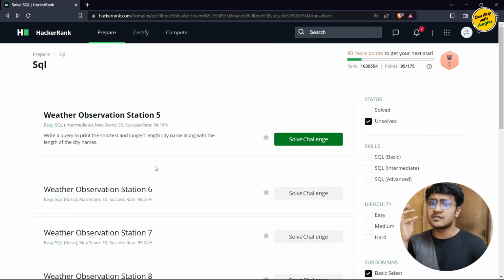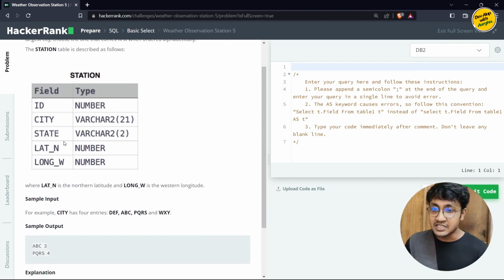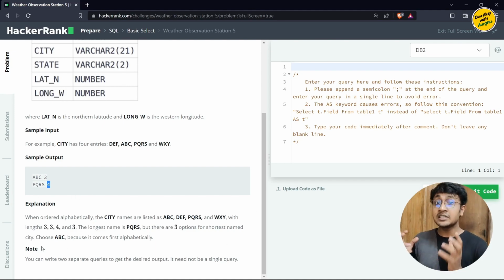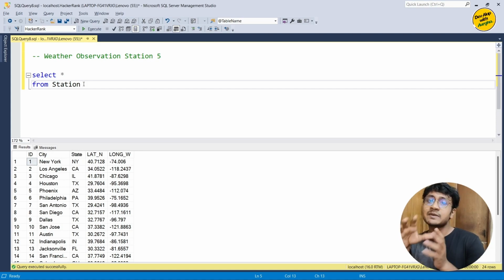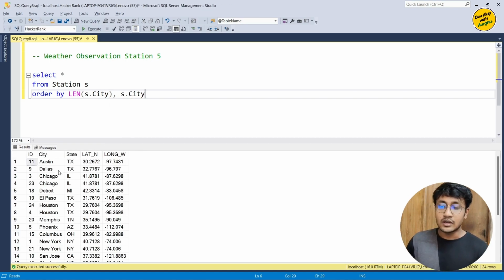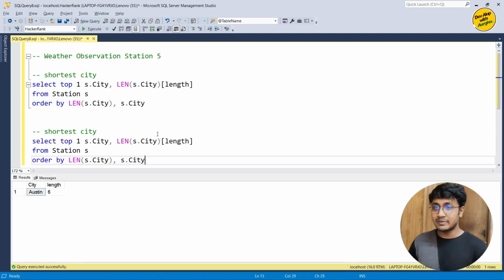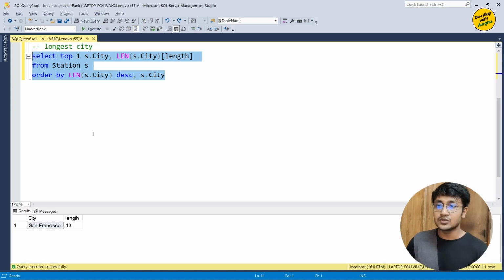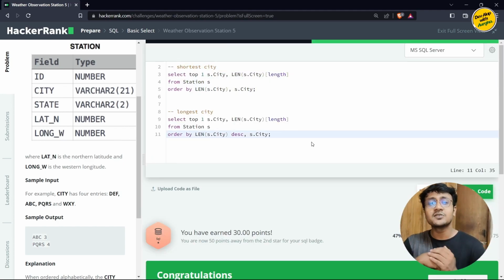Weather Observation Station 5 | SQL Server | HackerRank SQL Problem Solving (English)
Weather Observation Station 5 | HackerRank SQL Problem Solving (English)
Problem Name: Weather Observation Station 5

Key topics here:
- LEN() function